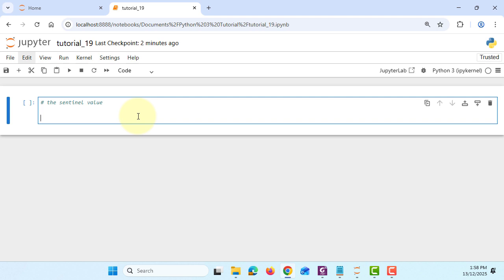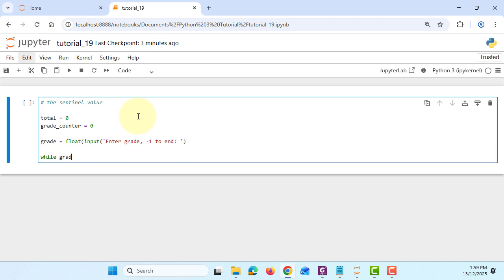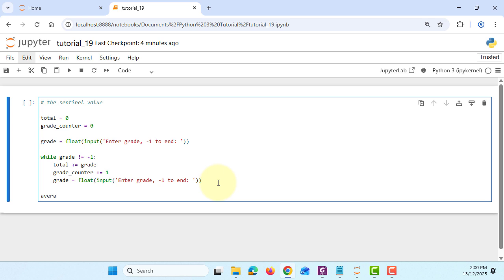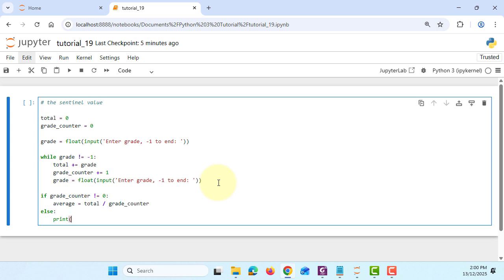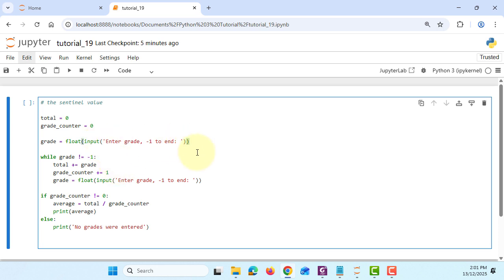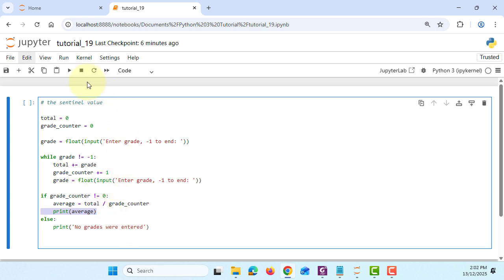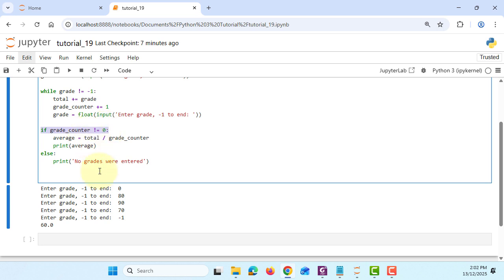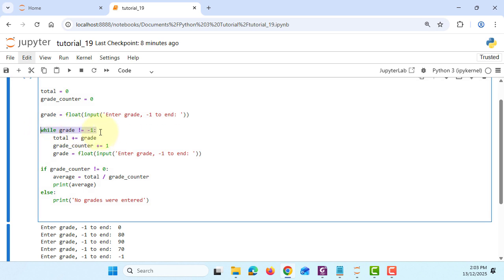Python 3 Tutorial 19 - the Sentinel Value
The user enters four grades and the sentinel value of -1 to end.